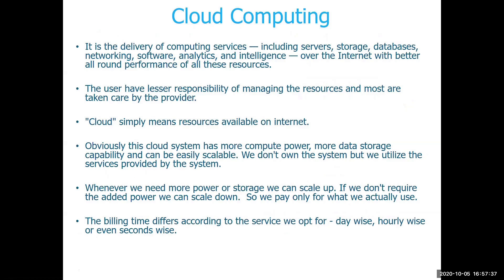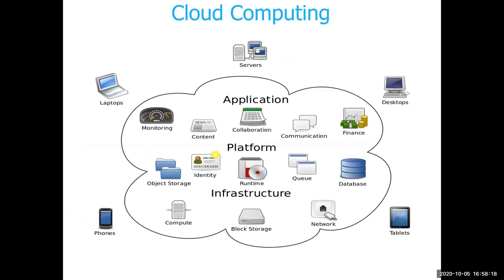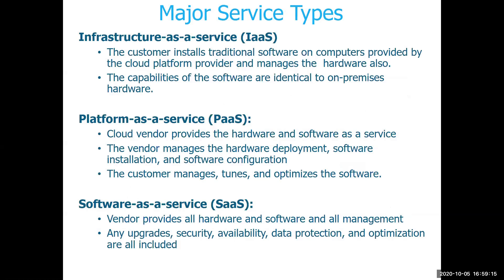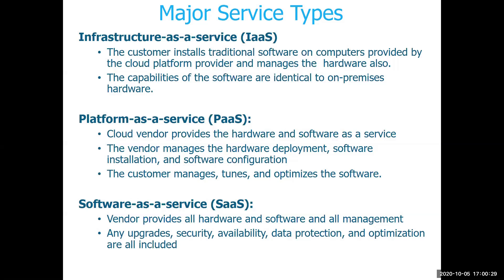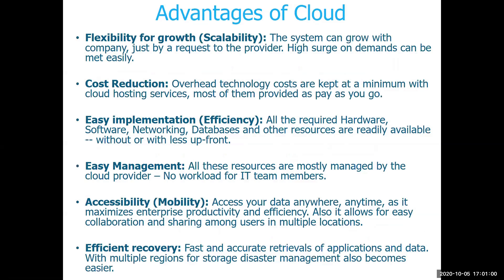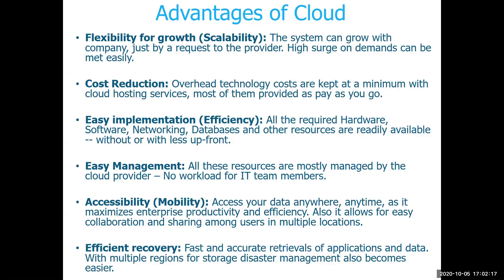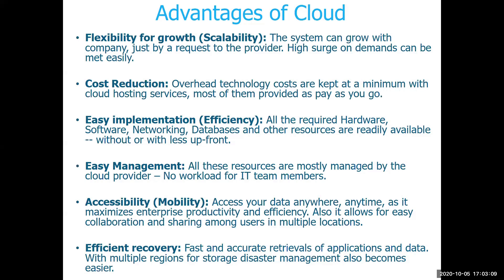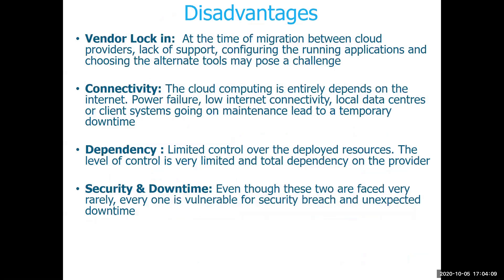What is cloud computing